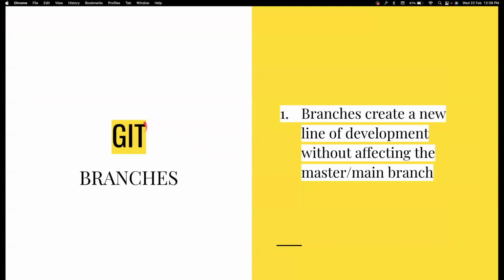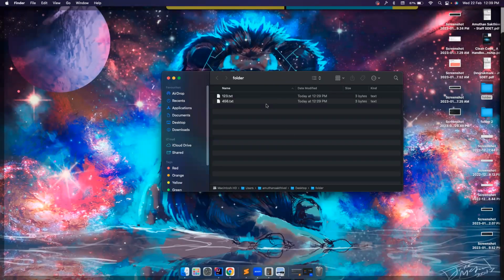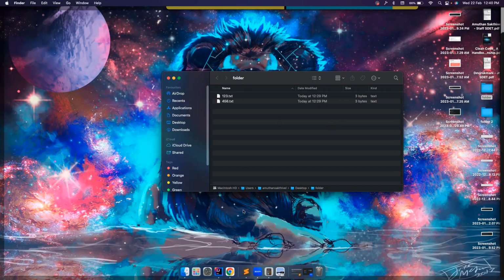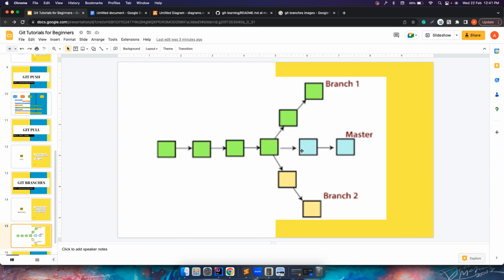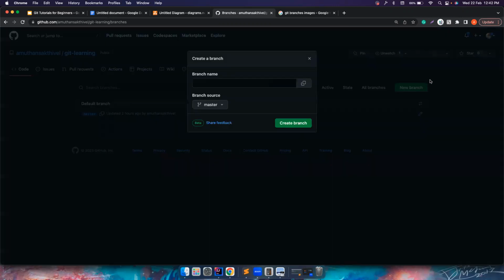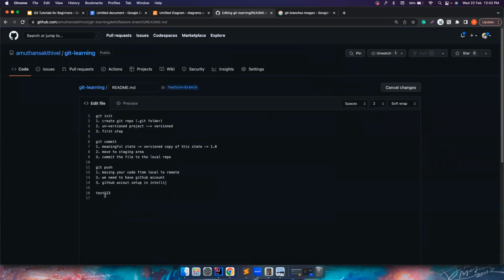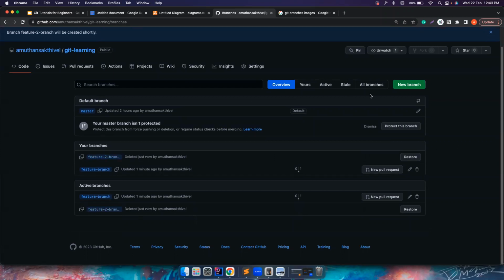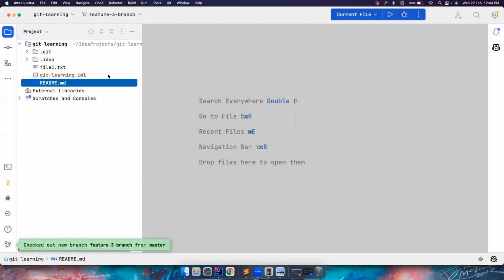Part 7 | Git branches | What is Git branch | How to create Git branch in IntelliJ